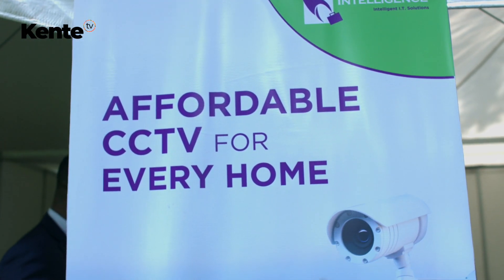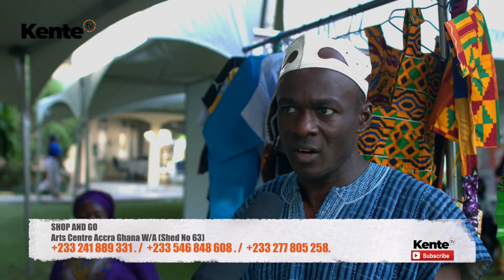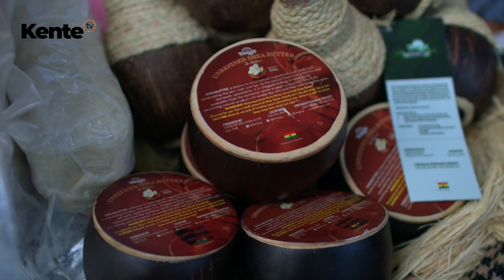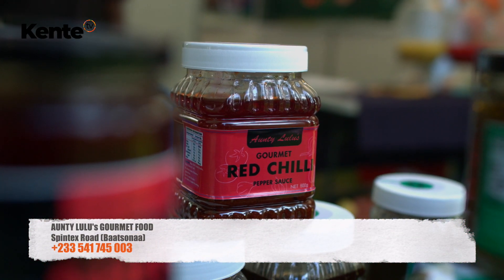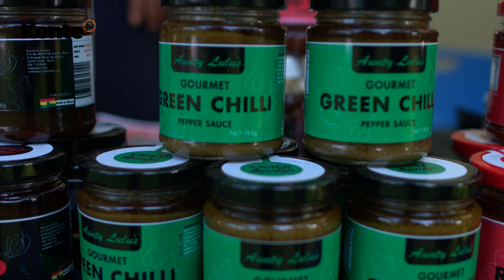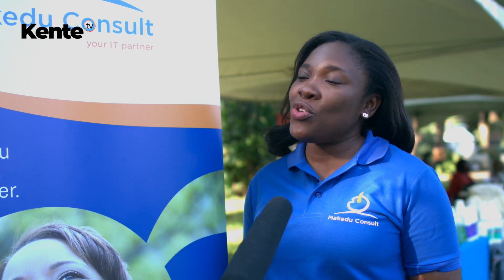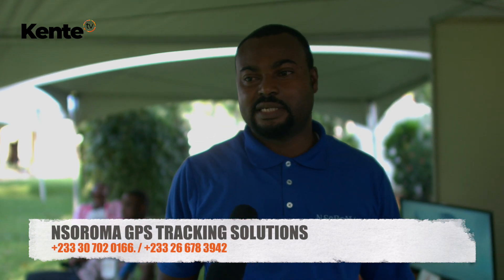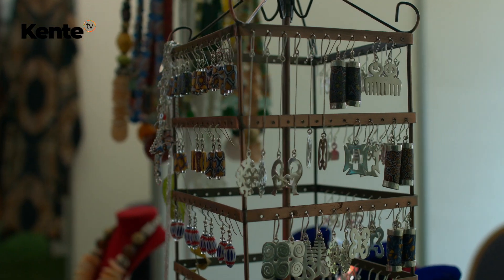Accra Chamber of Commerce B2B at Cleaver House.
At the ACCI's 3rd B2B, member companies showed up to Connect, Upgrade, Exhibit and Sell Worldwide